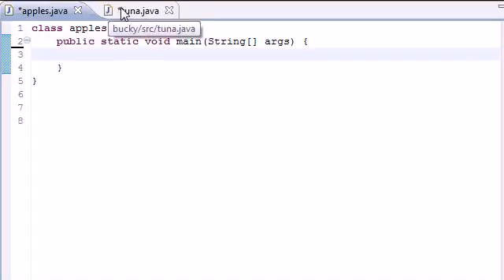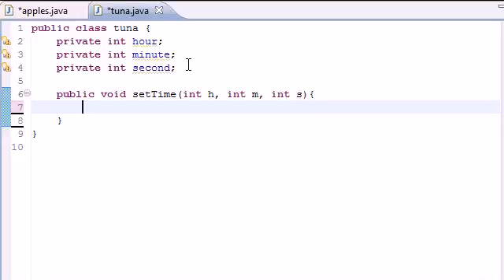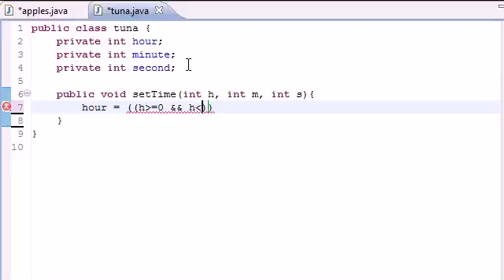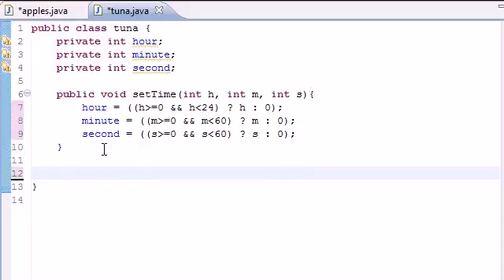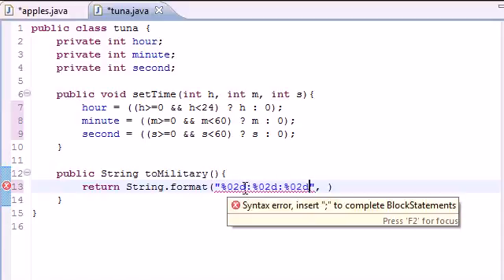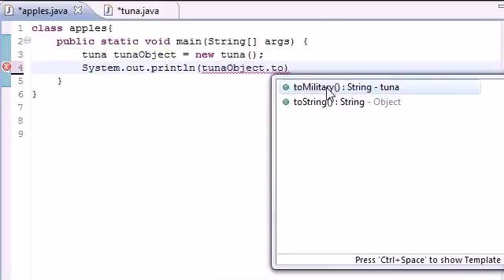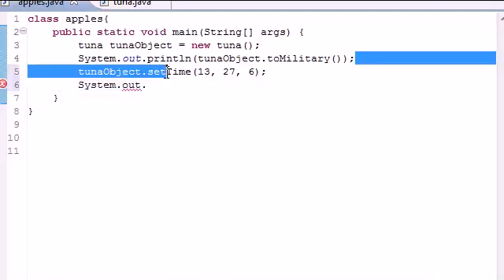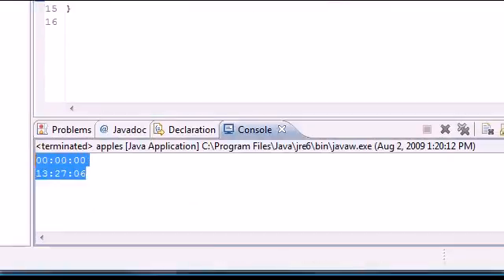YouTube Java Programming Tutorial 36 Time Class